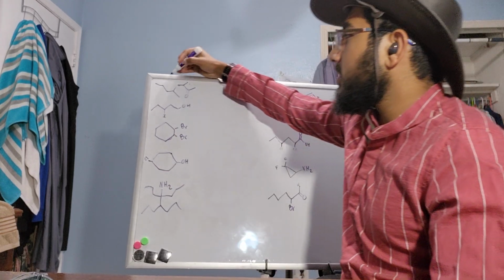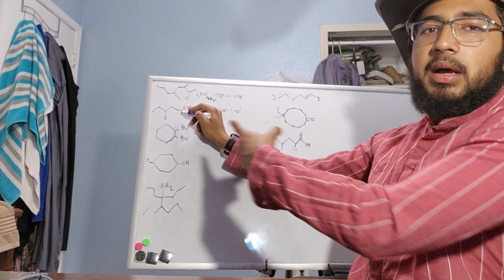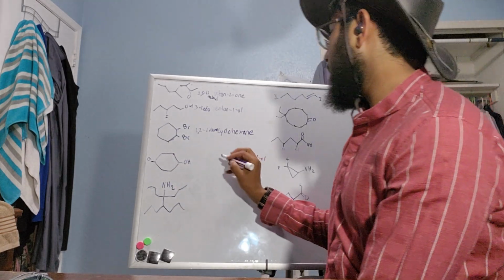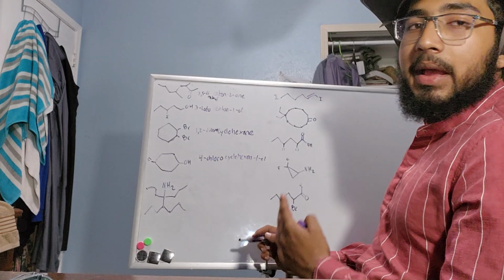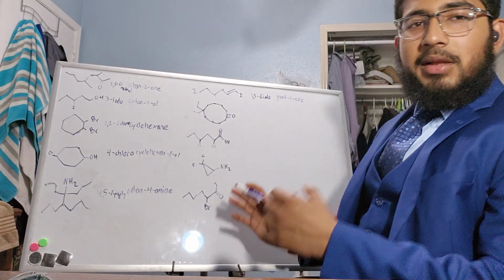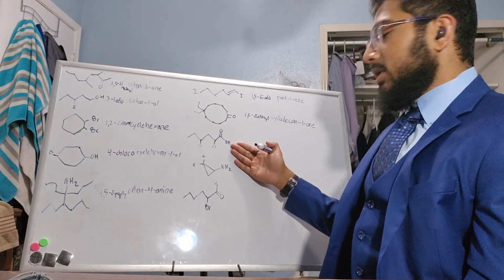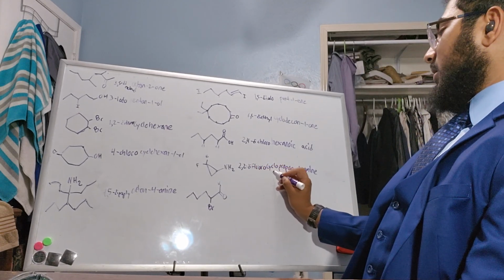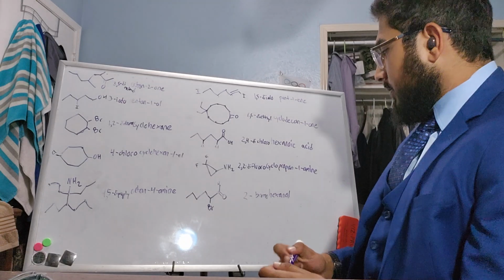Organic chemistry nomenclature practice